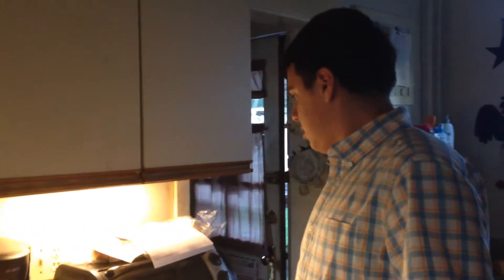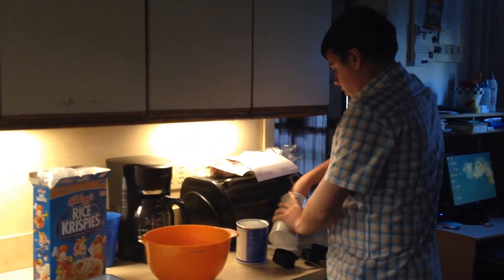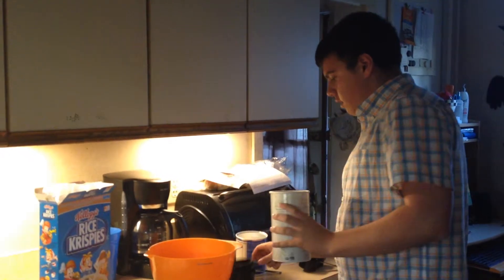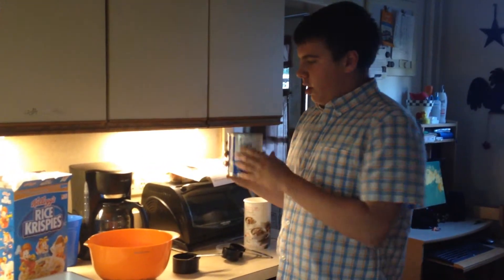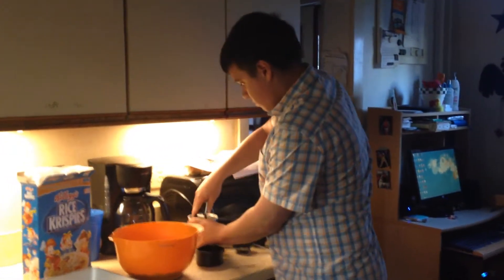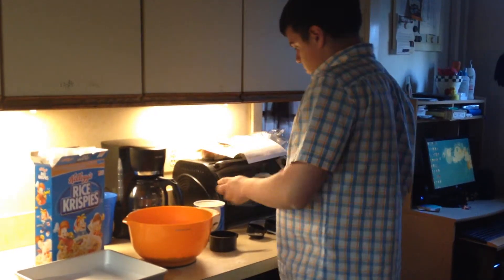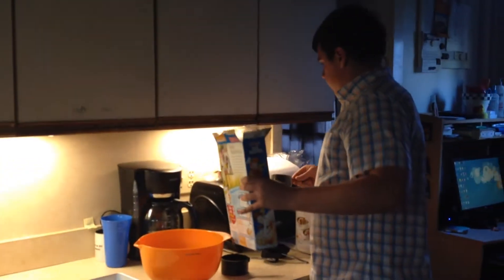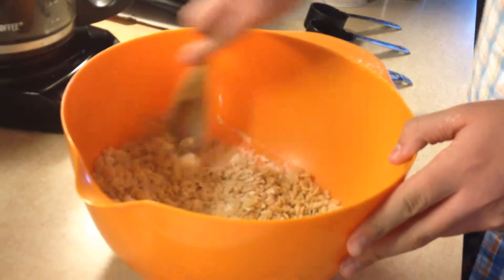1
foods project